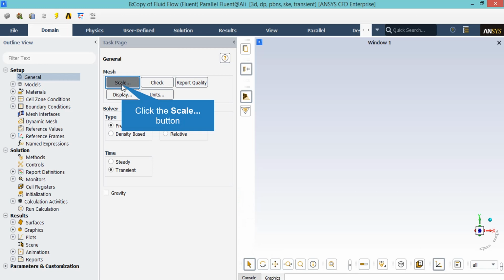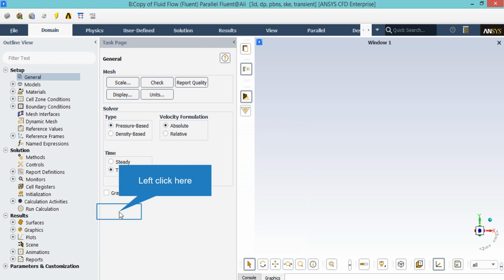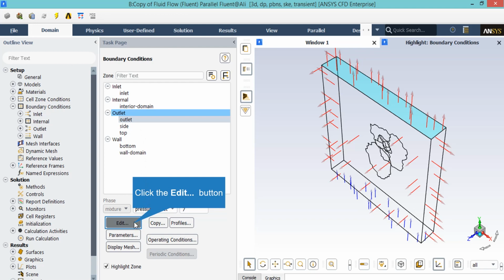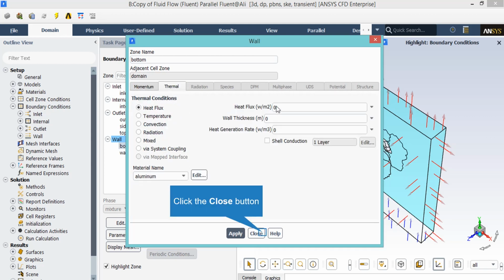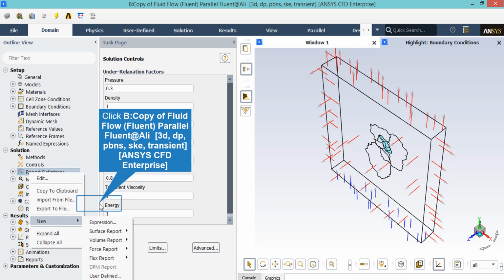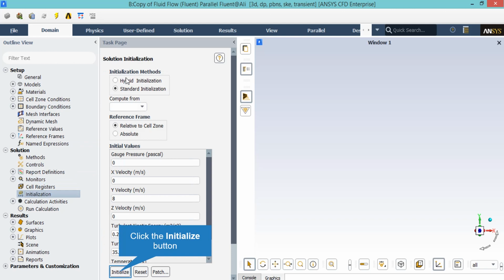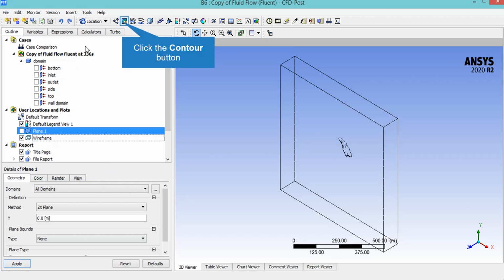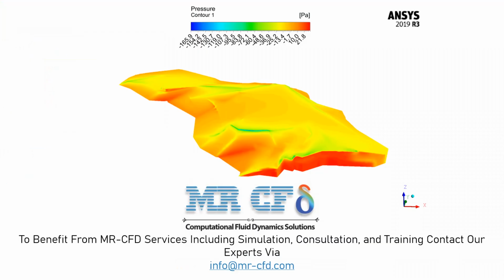Mountain External Airflow CFD Simulation, ANSYS Fluent Training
The study of natural phenomena has always been of interest to researchers. The purpose of this project is to study the airflow and its heat transfer on the surface of the mountain that it encounters in the passage, which is also effective in determining the air passage for the aircraft.

In this project, the air enters the computational domain with the velocity and temperature of 8 m/s and 297.5 K, respectively. The energy model is activated. Due to the nature of the flow, which is of the external flow type, and considering the airflow velocity, which has consequences such as flow separation, and vortexes behind the mountain, the K-epsilon Standard model has been used to analyze the turbulent flow.